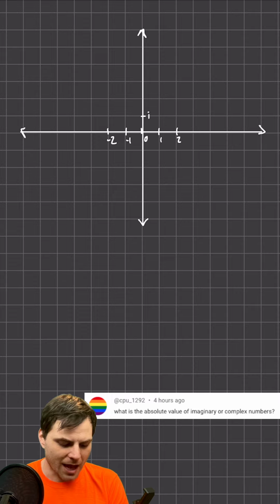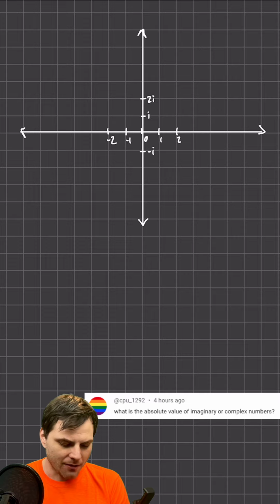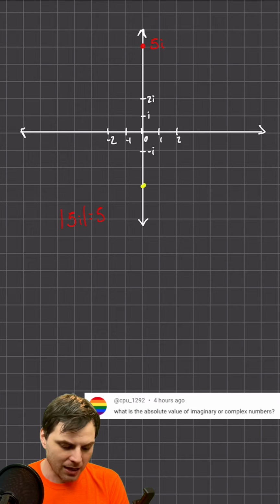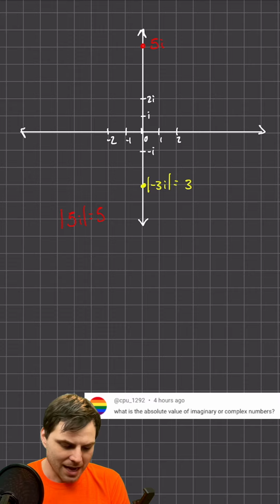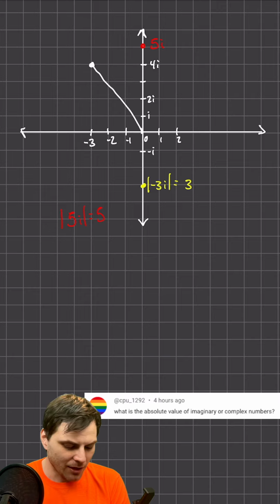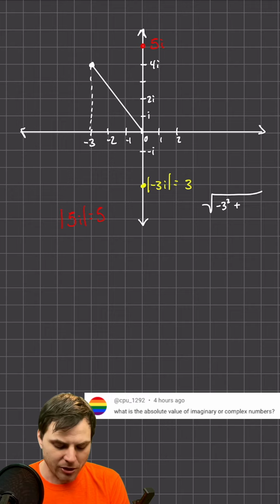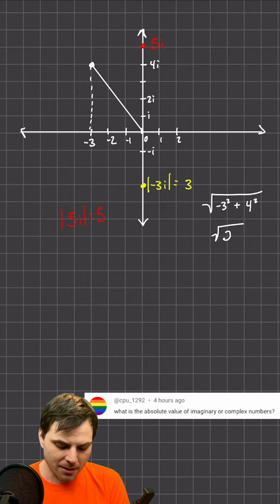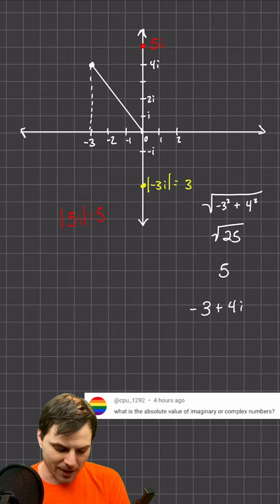What is the Absolute Value of Imaginary and Complex Numbers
I love getting questions about math. I made this channel for my middle school students, but let's not hold back to only middle school content!